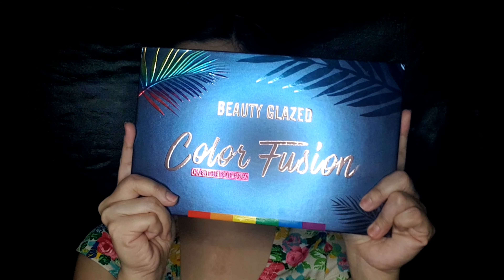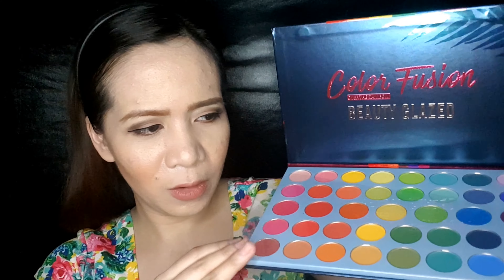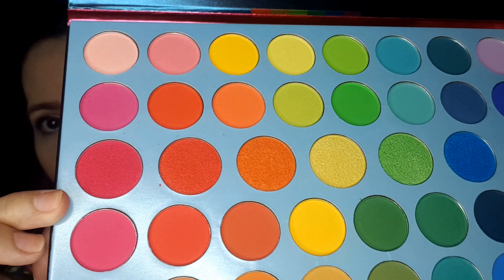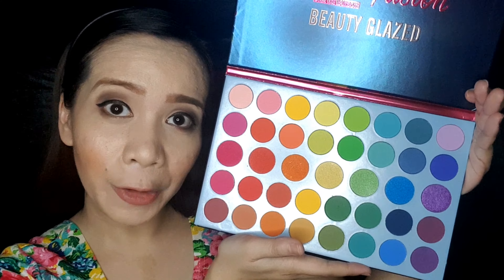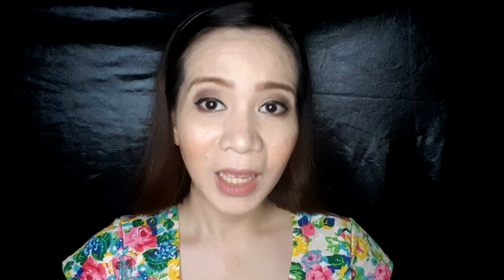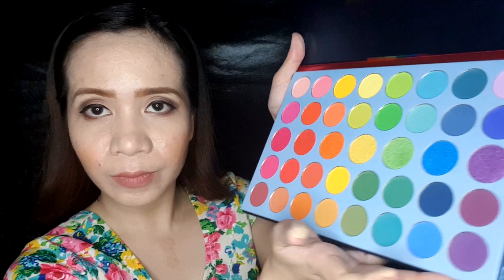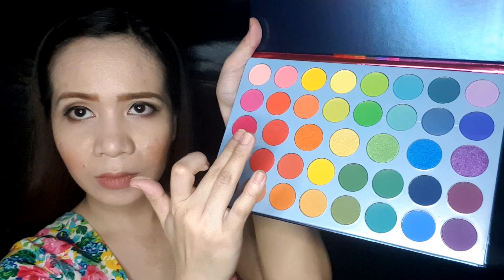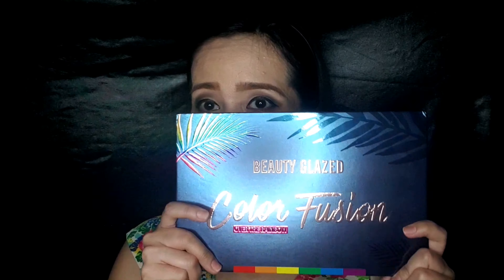Beauty Glazed Color Fushion | Make-Up Review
Welcome to my first ever Make-Up Review!

🌈 Beauty Glazed Color Fushion Over The Rainbow Palette 🌈

Bought it via Shopee App
Store Name: Pumpup.PH

If you notice about the part I said on "Make-Up Ingredient" Beauty Glazed products,It's the  Gorgeous Me Palette issue.

*UPDATE*
As of August 8,2020: Beauty Glazed responded about the issue and all their products are safe.

- "No For Nothing" by Otis McDonald

• Links provided for further information.